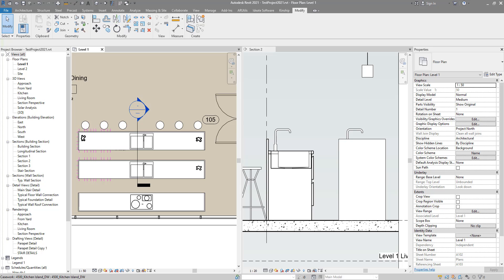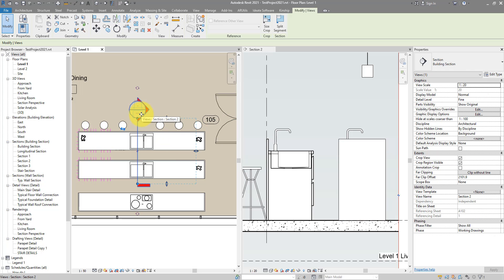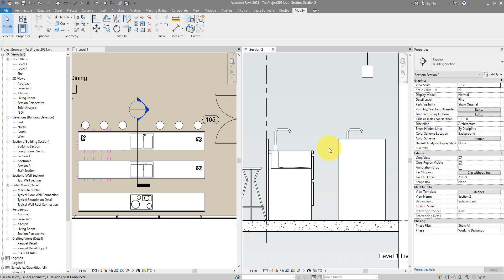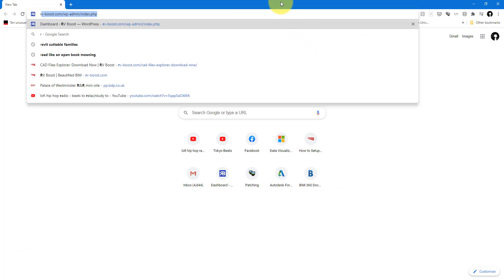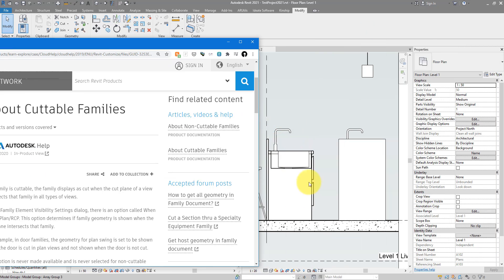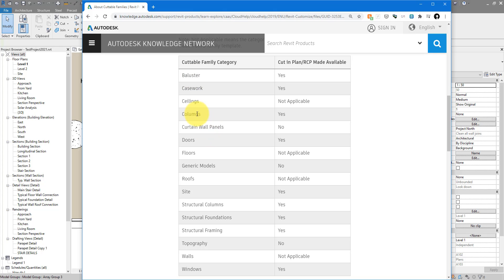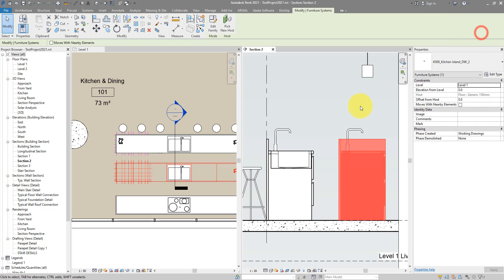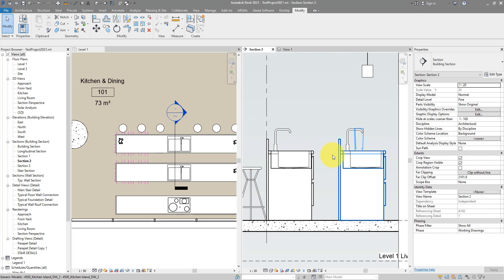Revit Snippet: Fix Any Families Not Cutting in Section Views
This Revit tutorial will explain how to make Revit families cuttable so they will show as cut in your Revit section views. You will see the difference between cuttable and non-cuttable Revit families. We will then show how to quickly turn a non-cuttable family into a cuttable one, even if it is modelled in-place. This trick will allow you to show cut profiles of Revit components such as Furniture, Furniture System, Electrical Equipment, Electrical Fixtures, Lighting Fixtures, Mechanical Equipment, Plumbing Fixtures and Specialty Equipment, even when they aren’t cuttable by default.